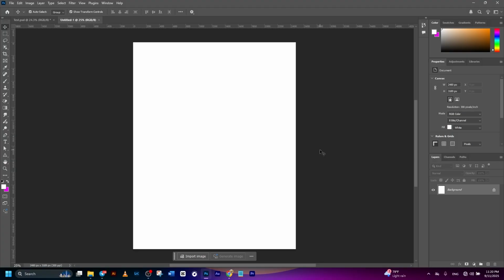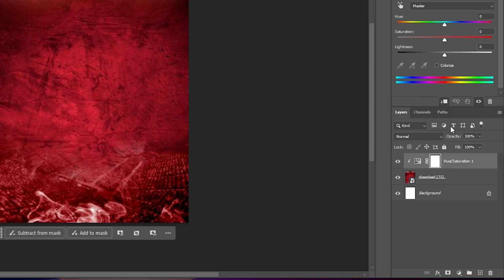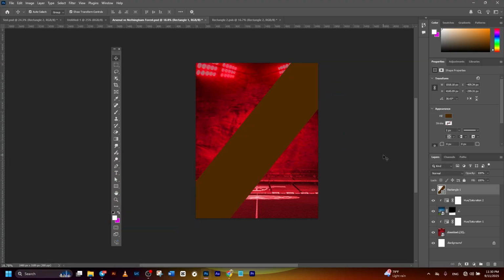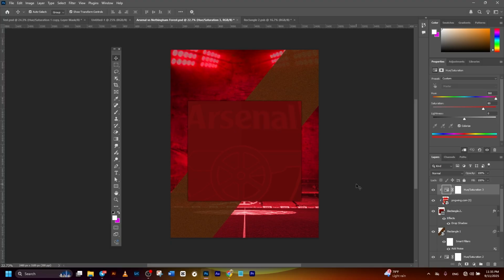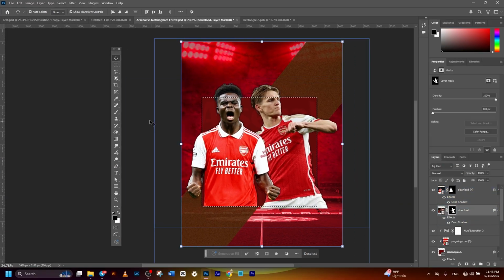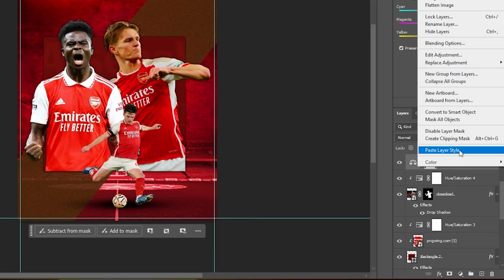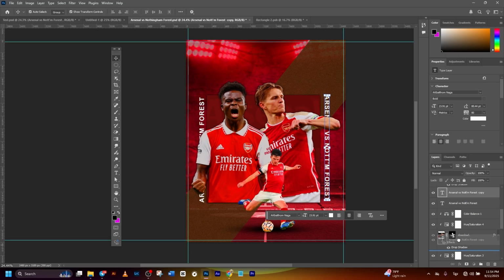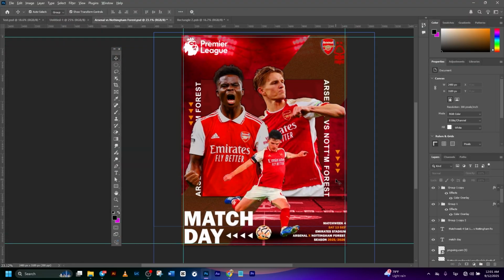New Tips! How to design Football Matchday in Photoshop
📜 Long Description:
⚽ Ready to take your football flyer designs to the next level?
In this brand-new Photoshop tutorial (2025), I’ll share fresh tips and techniques for designing a professional football matchday flyer that will wow fans and promote your event with impact.
This isn’t just the usual step-by-step — I’ll walk you through new creative tricks, layout ideas, and design secrets that will make your flyer stand out from the crowd. Perfect for football clubs, local tournaments, or any sports event promotion.
🎨 What You’ll Learn in This Tutorial:
• How to set up your Photoshop document for print & digital flyers.
• New design hacks to make your flyer more dynamic.
• Using stock images & blending techniques for powerful sports backgrounds.
• Adding team logos, player photos & match details with bold style.
• Using hue/saturation & color balance for a stadium-like and subject atmosphere.
• Typography tips to keep text clean, stylish & readable.
• Final export settings for social media posts & print-ready flyers.
💡 Perfect For:
• Football clubs & sports teams
• Event organizers & promoters
• Graphic designers & creatives
• Anyone who wants to design next-level sports flyers

⏱ Time Stamps:
00:00 – Introduction
00:24 – Setting Up the Document
02:20 – Importing Stock Images
17:30 – Final Touches & Export